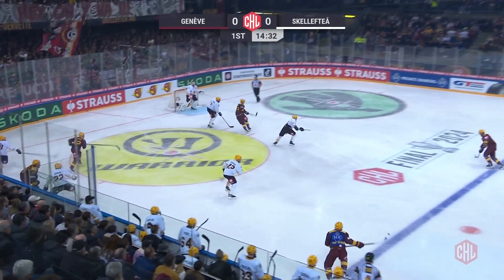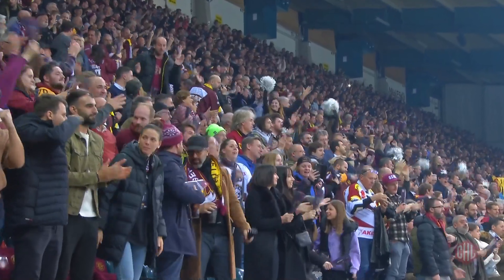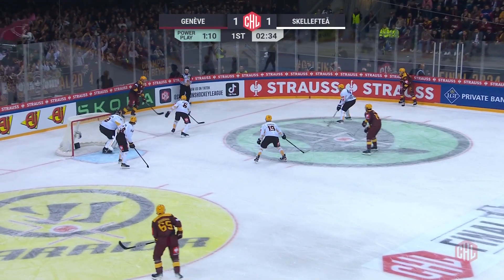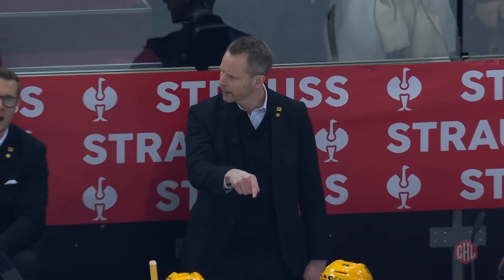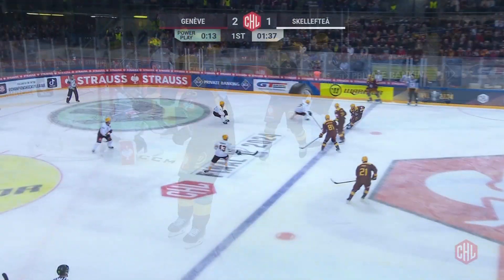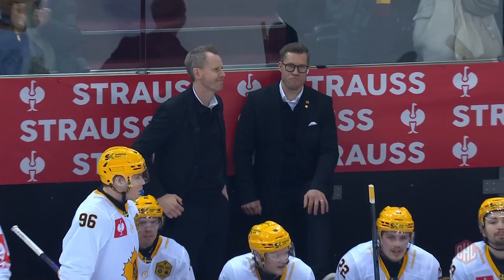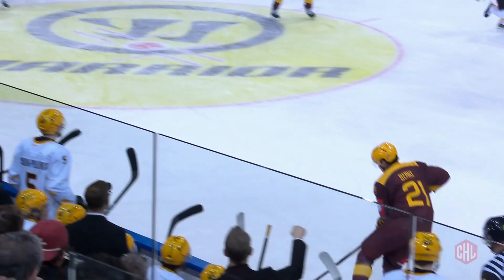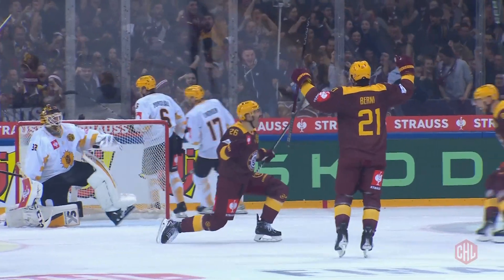20.02.2024 - GSHC vs SKE - Les Aigles sont Champions d'Europe ! 🇪🇺 ✅